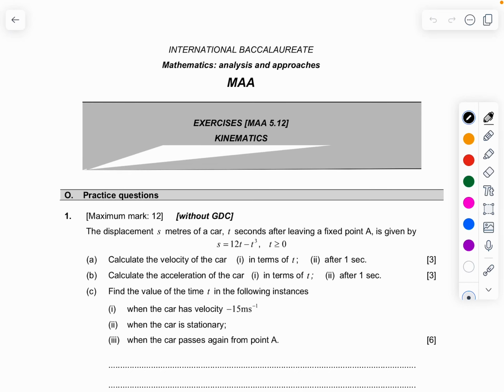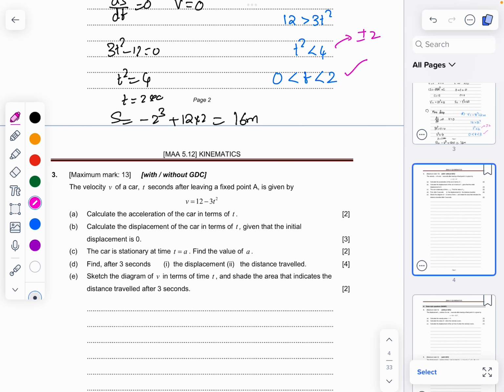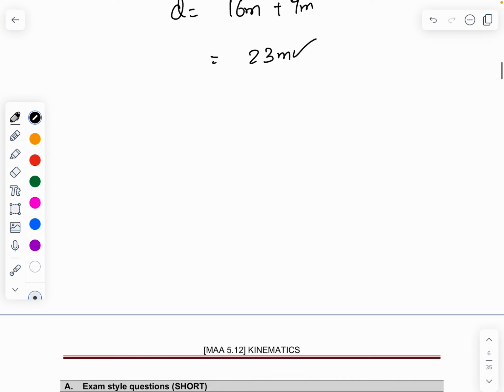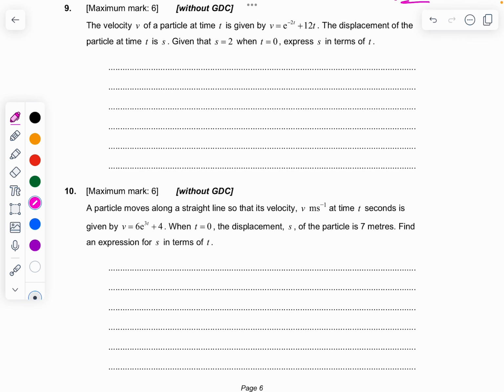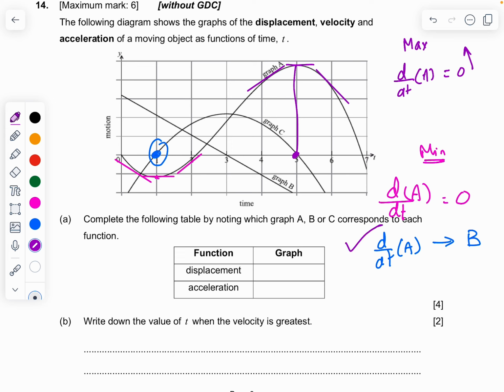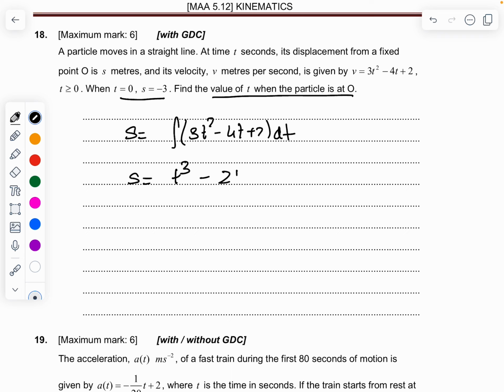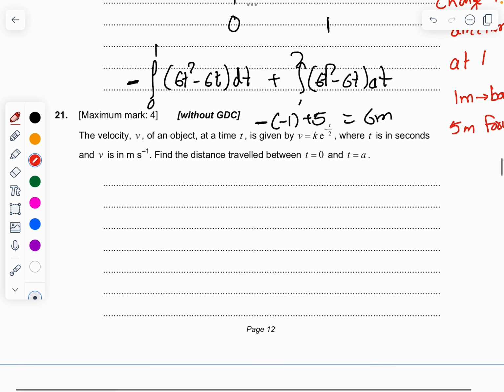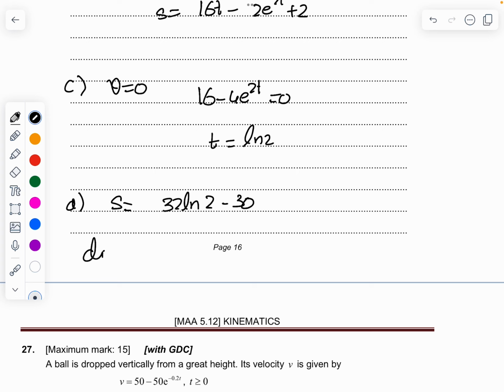Integrals Kinematics IBDP AAHL Part 1